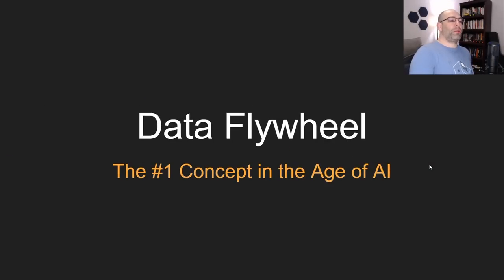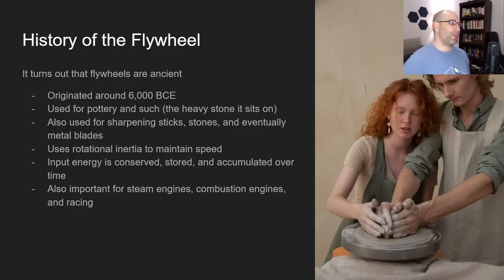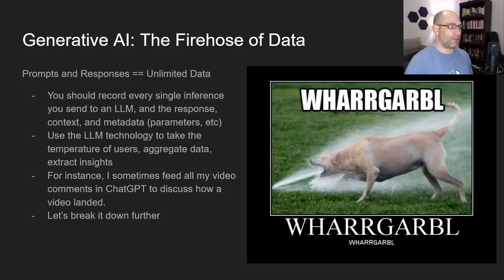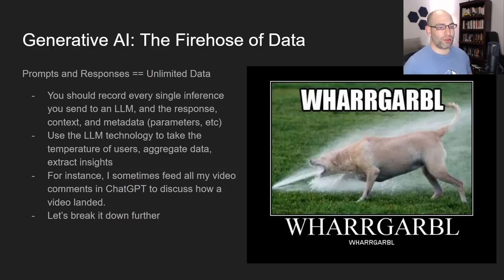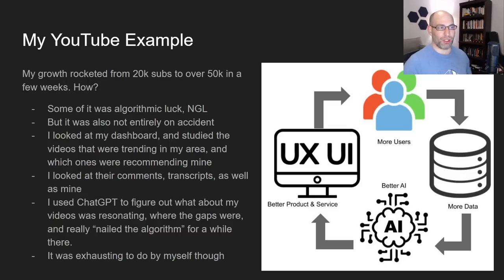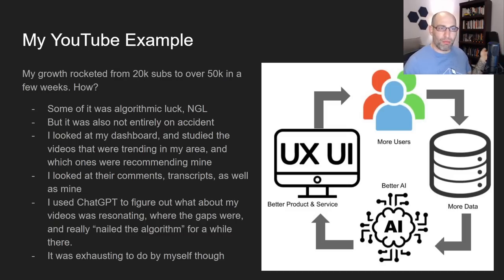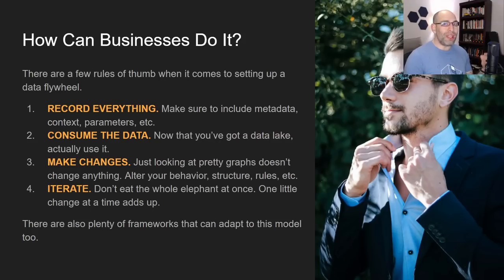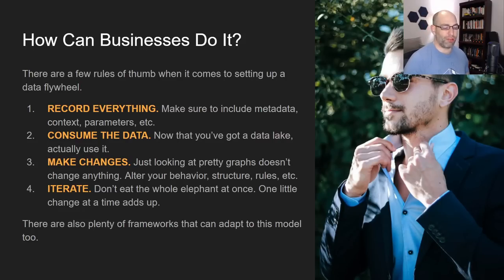The Generative AI Revolution: Why the Data Flywheel is Your Business's Secret Weapon